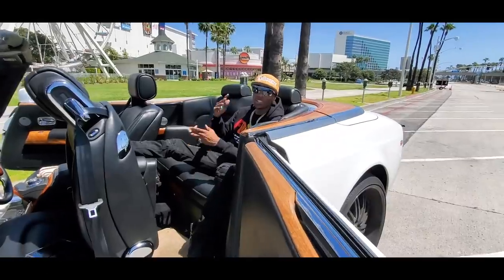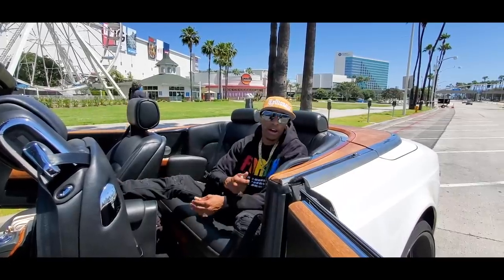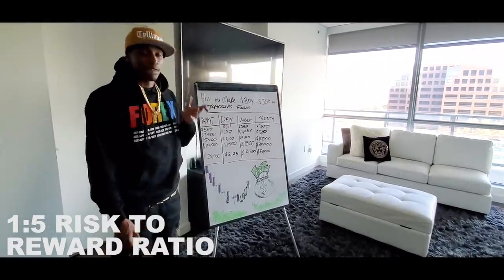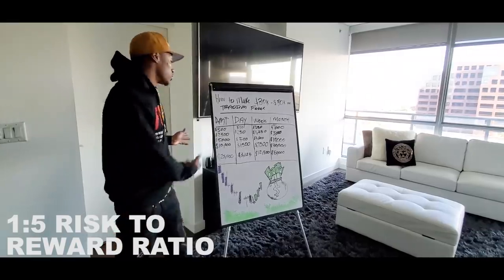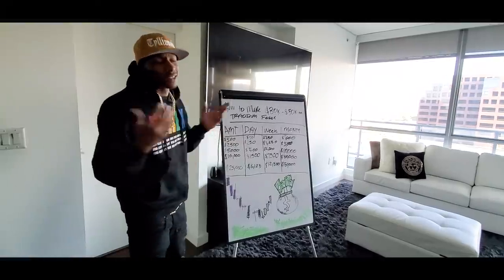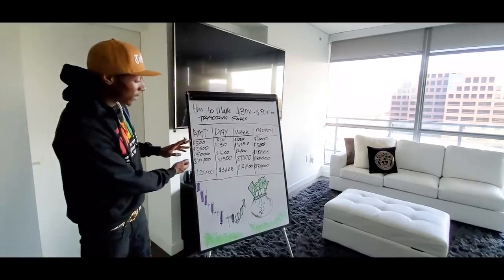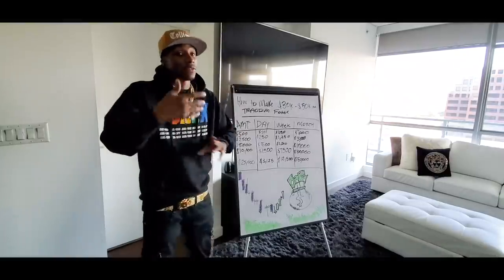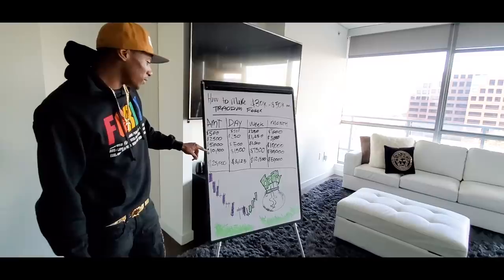HOW TO MAKE $30,000 - $50,000 A MONTH TRADING FOREX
Let's get right into it... here's 5 steps that will help you make $30,000-$50,000 a month trading FOREX! After you develop your strategy, you're going to need a forex business plan... or "trading plan"... A strategy is how you enter and exit the market, your trading plan is your money management. This will help you manage the loot!

1. MASTER 1-3 pairs. no more than 5 for this plan.
2. You're going to need some LEVERAGE
3. 7:11 (* going over the $30K-$50K a month formula)
4. Become a SHARK! Get your mind right.
5. Stop being LAZY! Get your bag! Mind your money.

STREAM my music on SPOTIFY, APPLE MUSIC, ETC.
Search "Tyllionaire" on ALL platforms